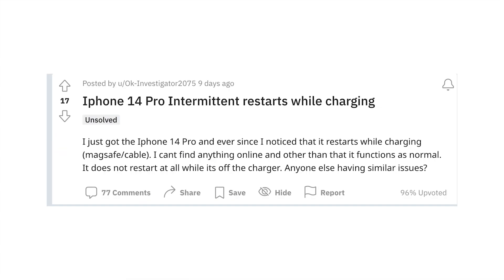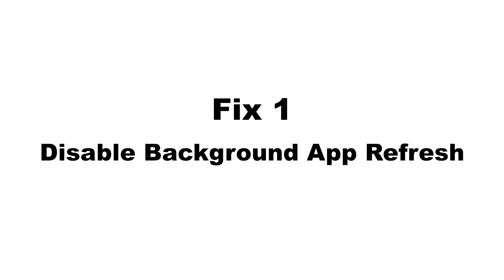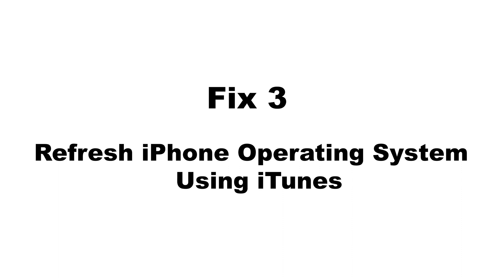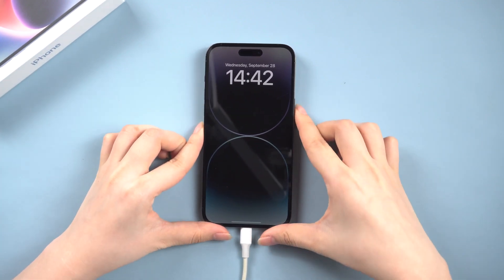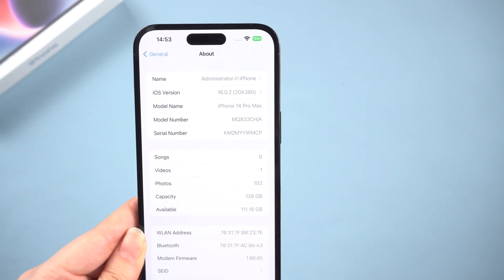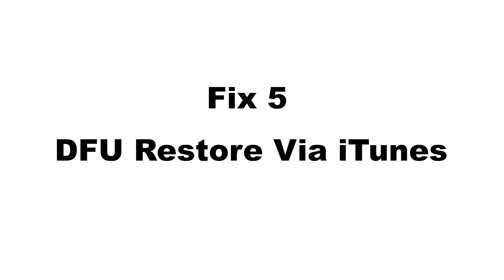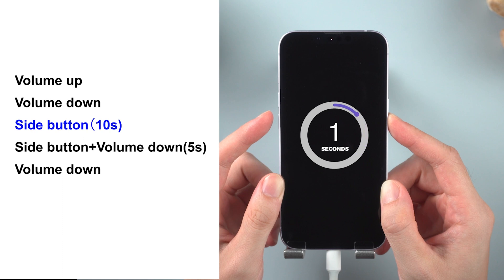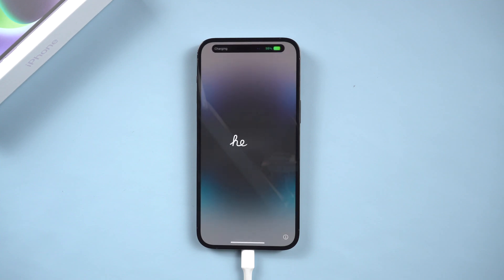How to Fix iPhone 14 Pro/Pro Max Random Restart While Charging?[5 Ways here!]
Some iPhone 14 Pro users experiencing random restarting while charging? Here are some methods you can try

Chapters:
0:00 Intro & Preview
0:35 Disabling Background App Refresh
0:59 Force Restart
1:35 Refresh iPhone Operating System by iTunes
2:29 Refresh iPhone Operating System by ReiBoot
3:05 DFU Restore via iTunes